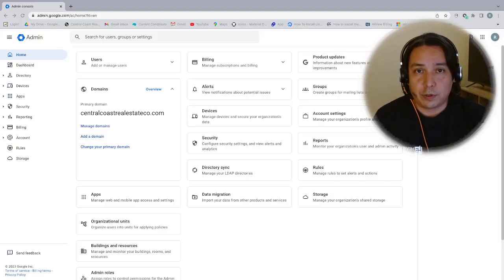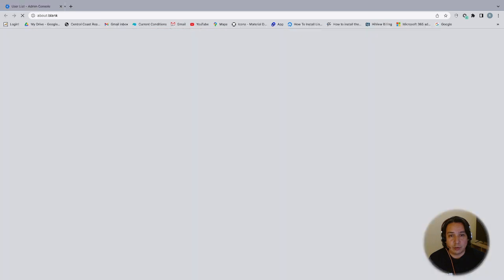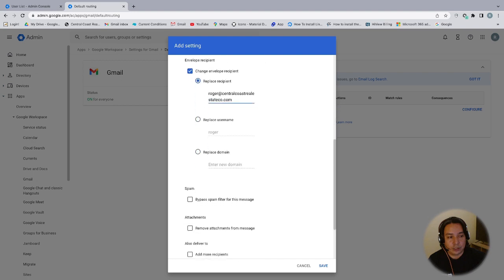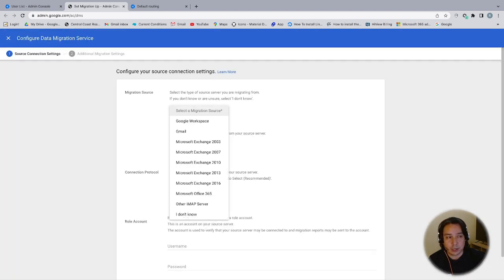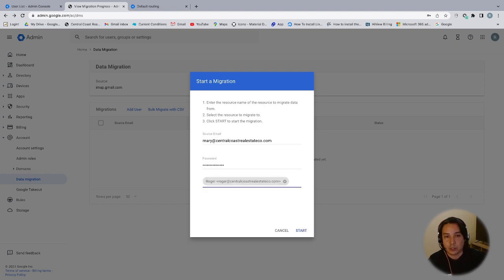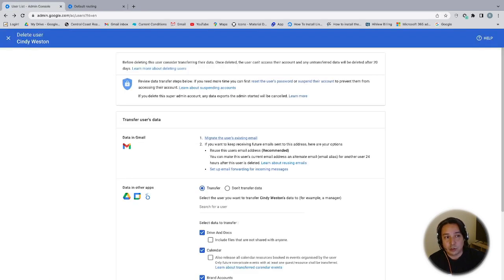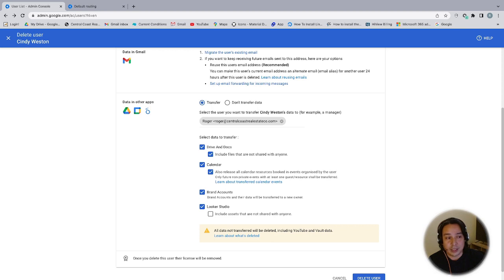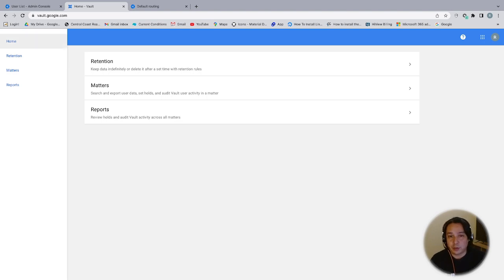How to Offboard Google Workspace (G Suite) Users | 2023 Interface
Learn how to offboard employees from your Google Workspace environment in this step-by-step guide for Google Admins.

HiView Solutions is your go-to expert for everything Google Workspace (formerly G Suite). We provide businesses with product licenses, data migration, and training services to help them thrive with Google. Our mission: Building your business for tomorrow.

To get in touch with our team, submit a contact form

HiView Solutions is a certified Google Cloud Premier Partner. Learn more about HiView Solutions: hiviewsolutions.com